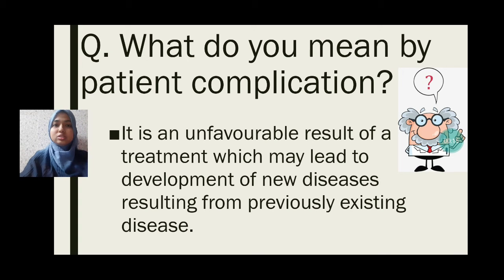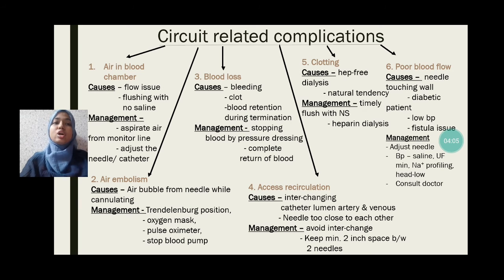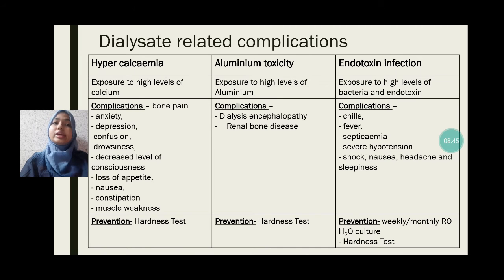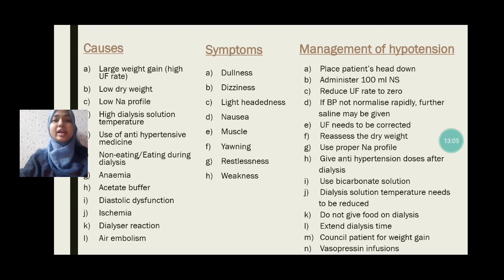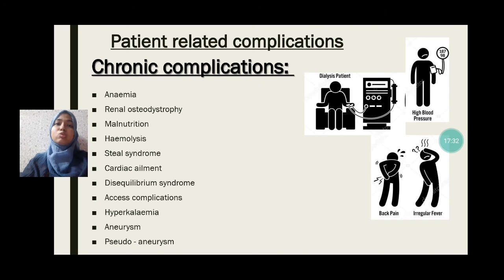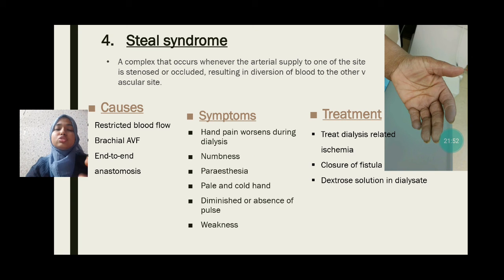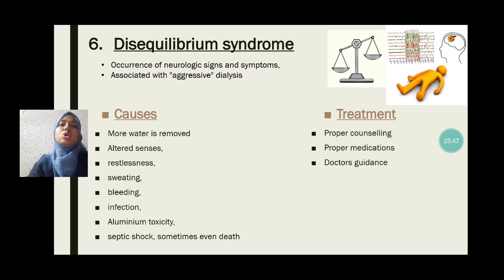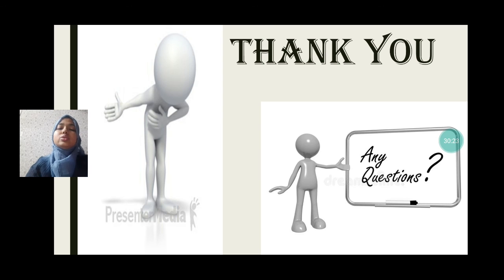Demo lecture | Shaikh Neesba